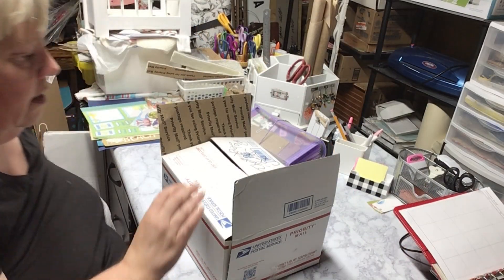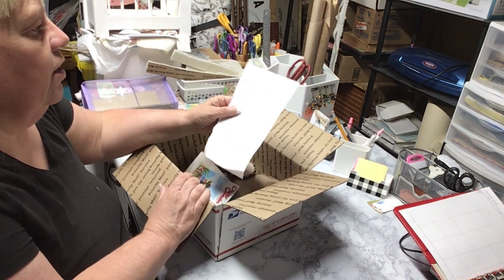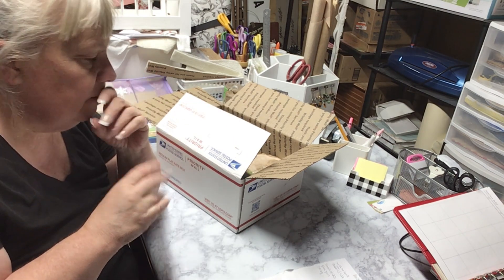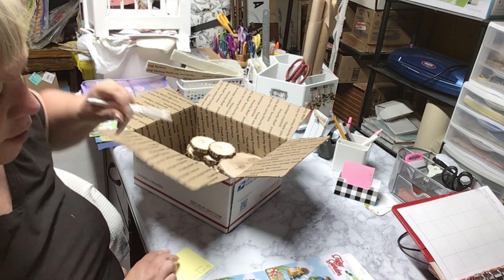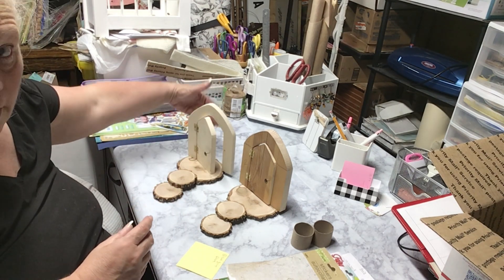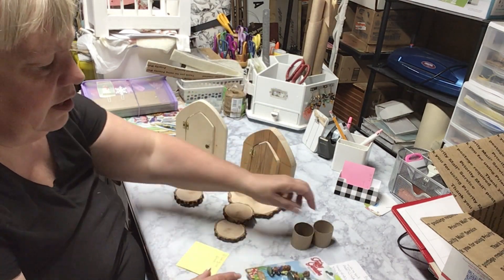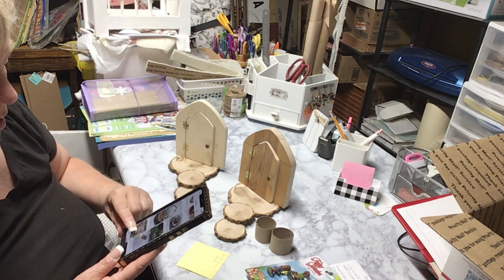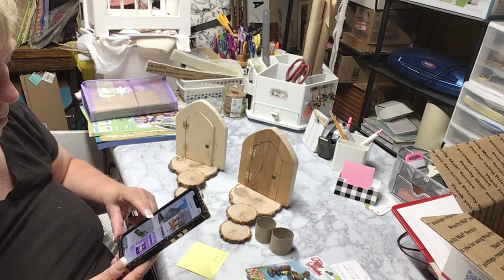PROJECT FOR KIDS FOR CAMPING TRIP 2023